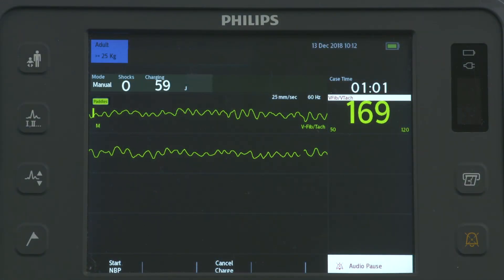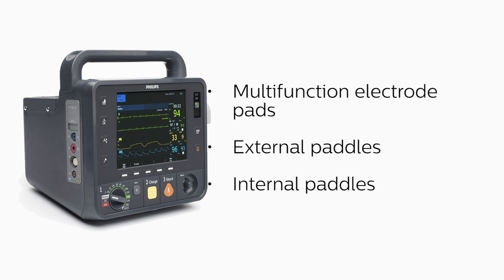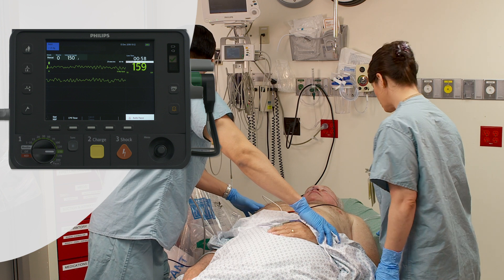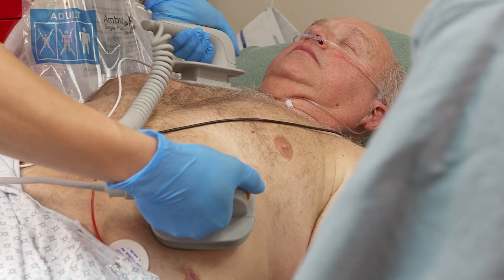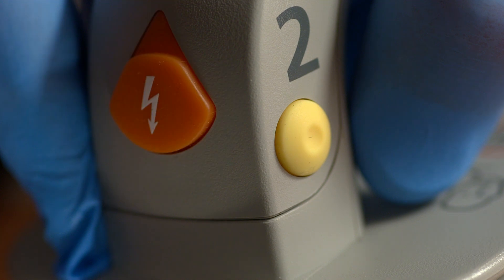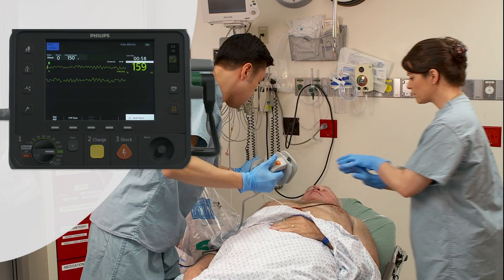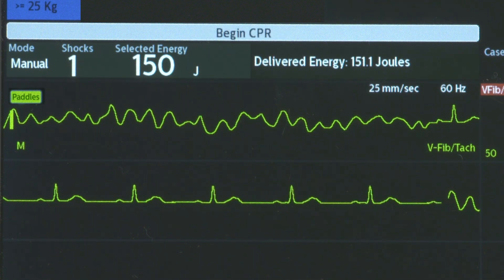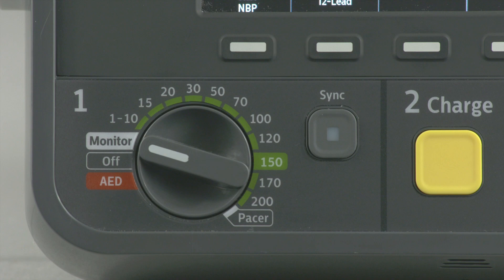Manual Defibrillation with the HeartStart Intrepid monitor/defibrillator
Learn how to use manual defibrillation function of the HeartStart Intrepid monitor/defibrillator.